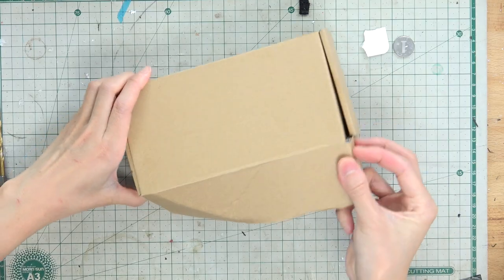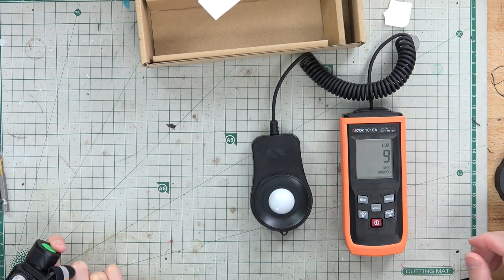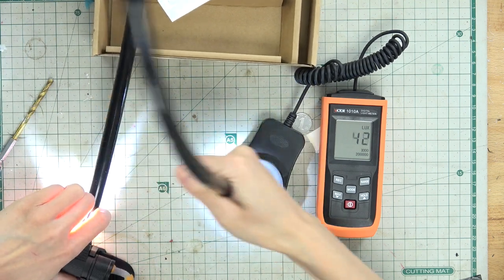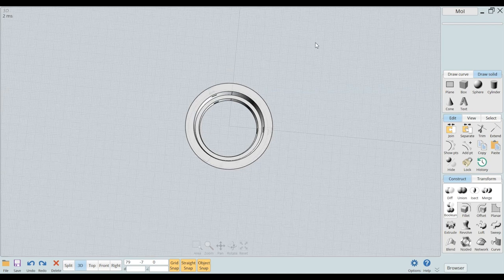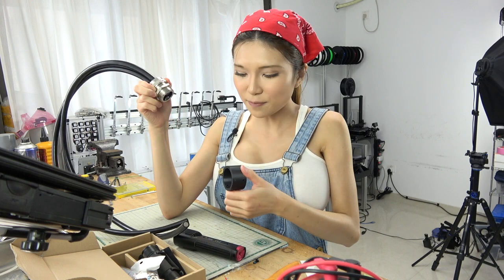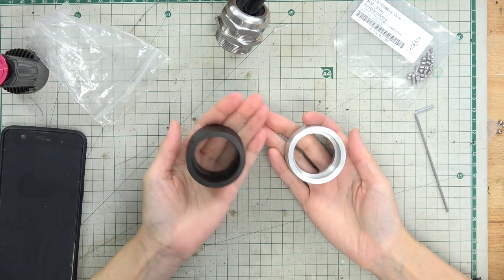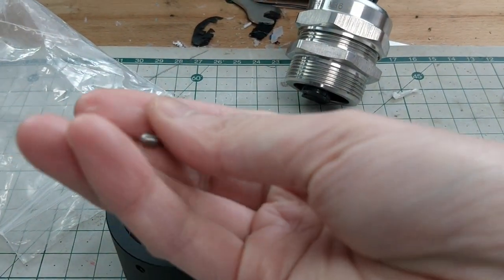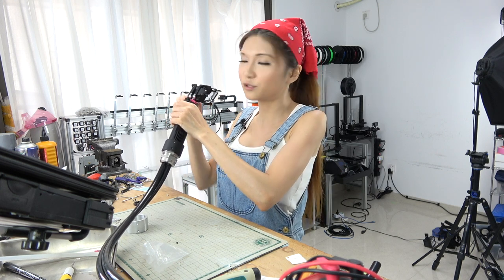LEBs- Cyberpunk Wearable Fiber Optic Implant Transillumination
I engineer and build a device that takes advantage of some of the unique light diffraction properties of my implants.